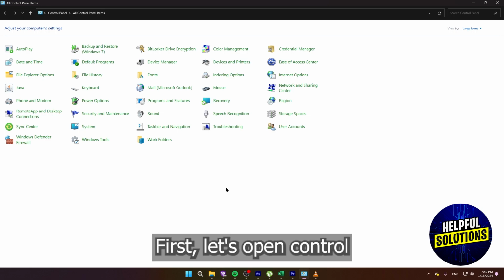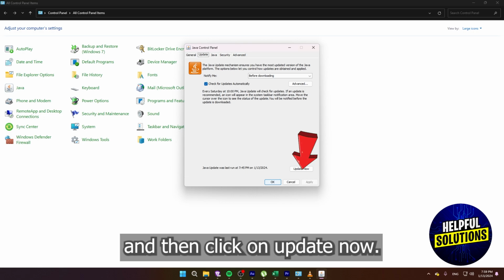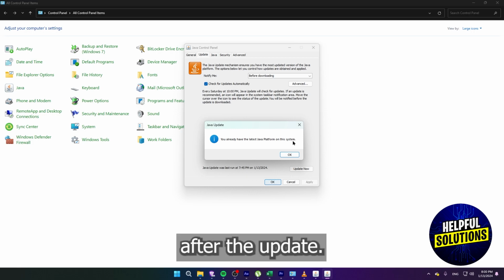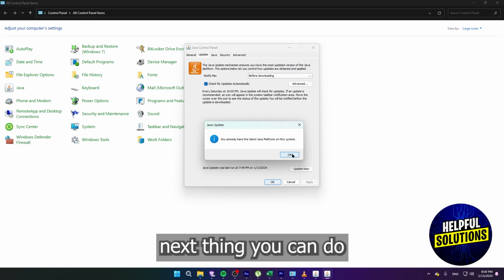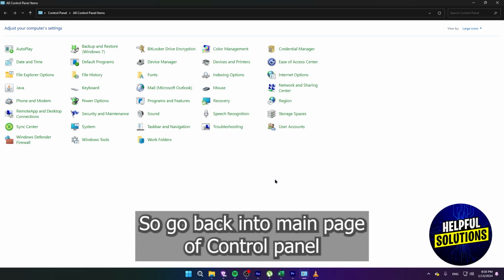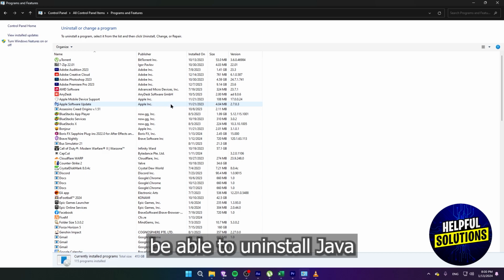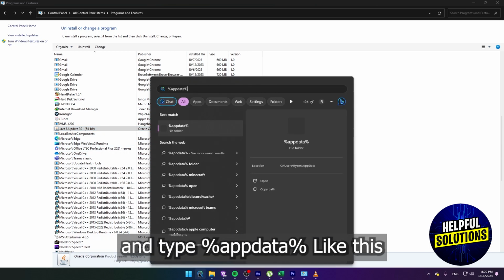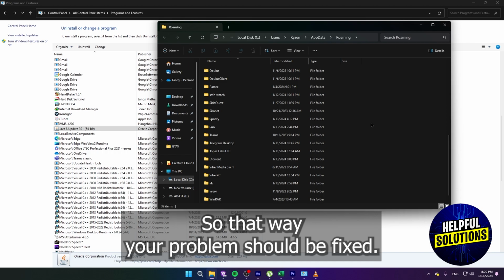How To Fix Minecraft Java.Lang.Nullpointerexception (Solve Java.Lang.Nullpointerexception Minecraft)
How To Fix Minecraft Java.Lang.Nullpointerexception (Solve Java.Lang.Nullpointerexception Minecraft). In this video tutorial I will show how to fix Minecraft Java.Lang.Nullpointerexception.